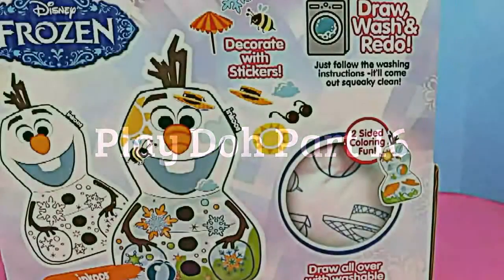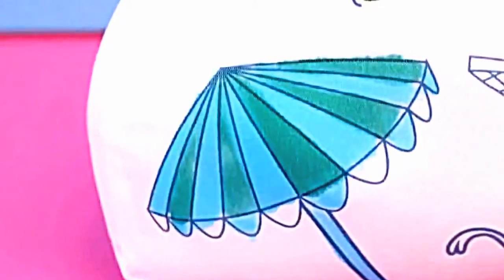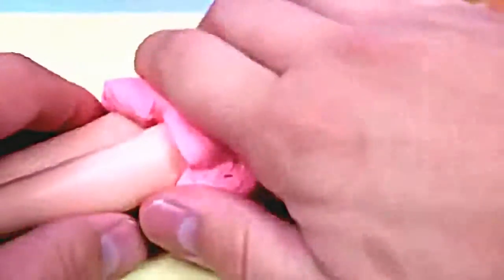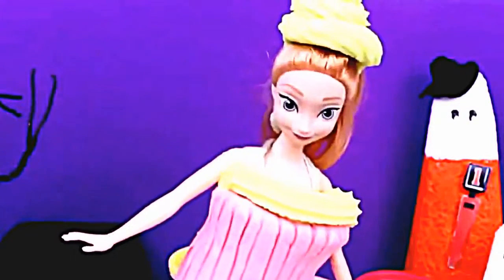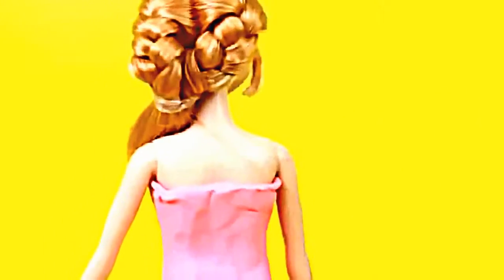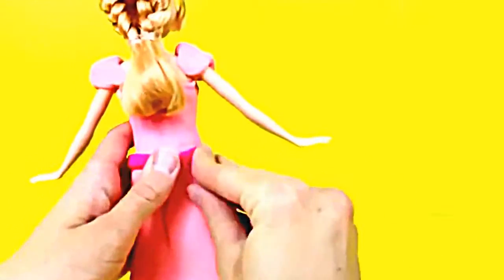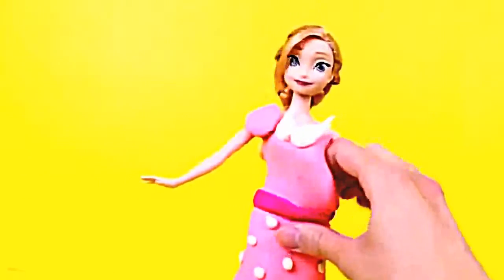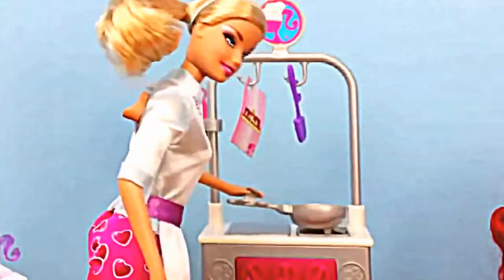Play Doh Part 16